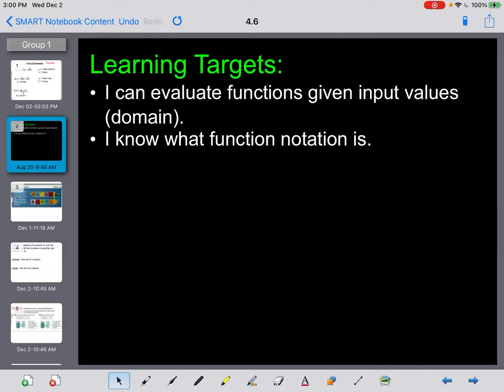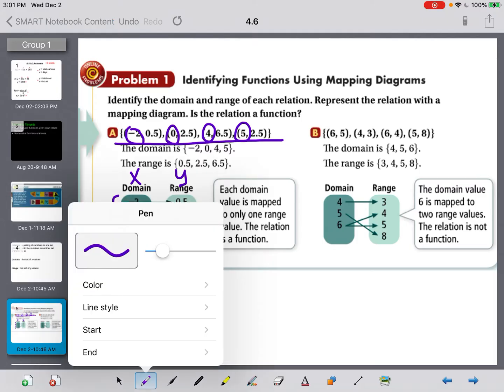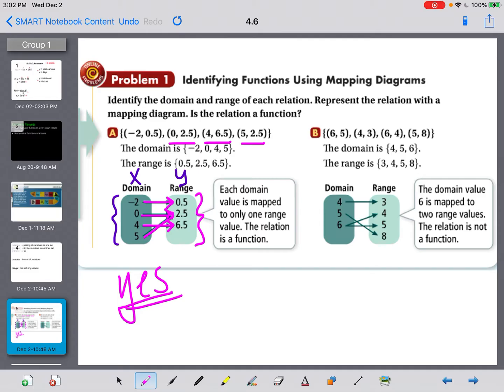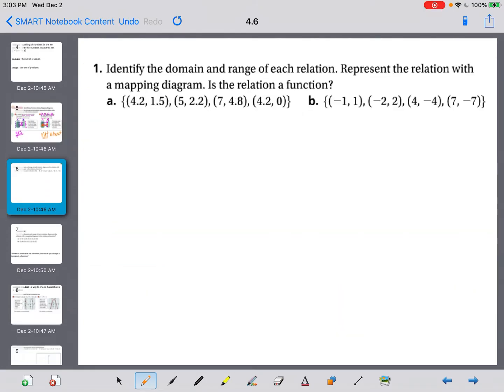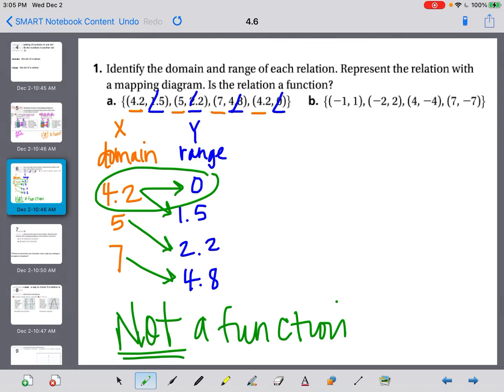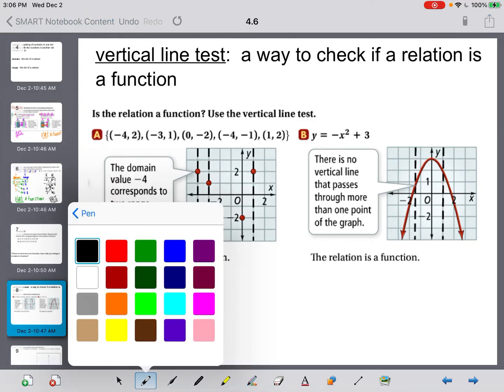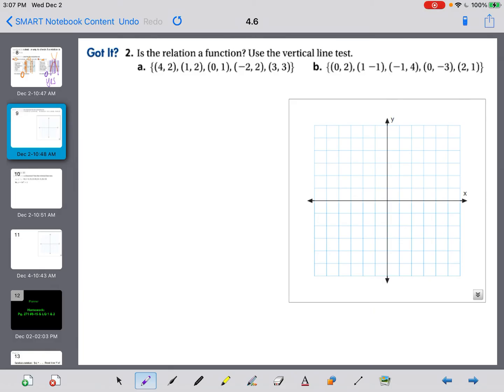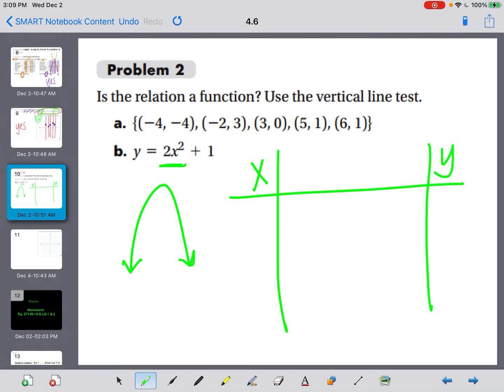4.6 Relations & Functions (part 1)